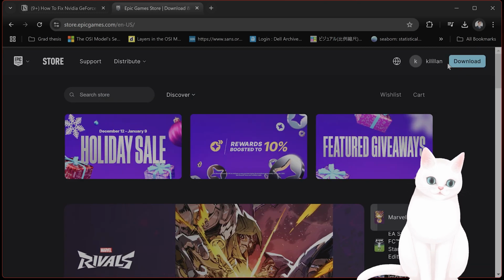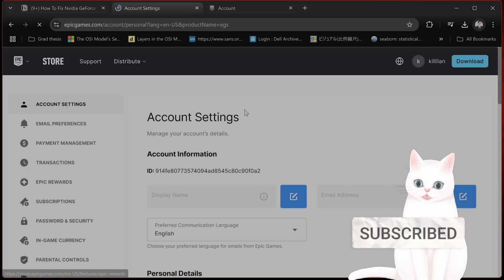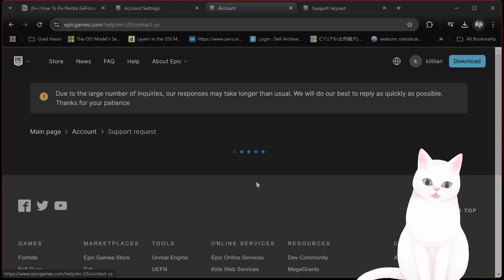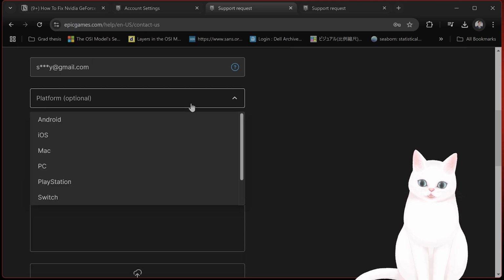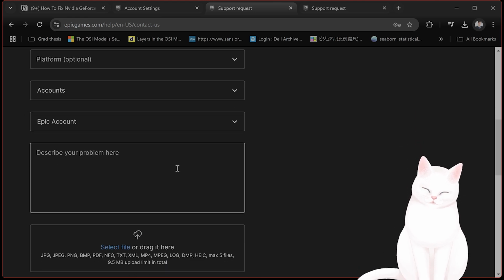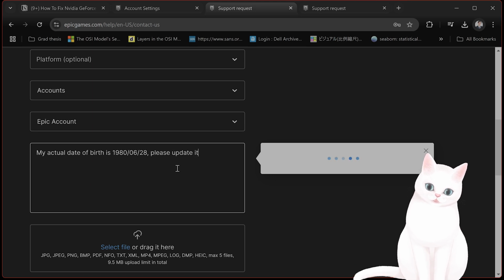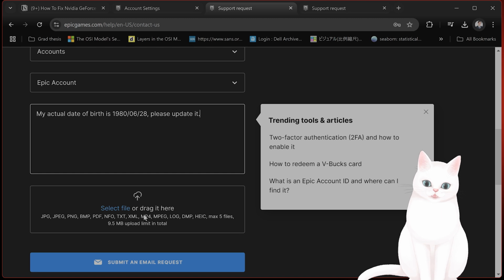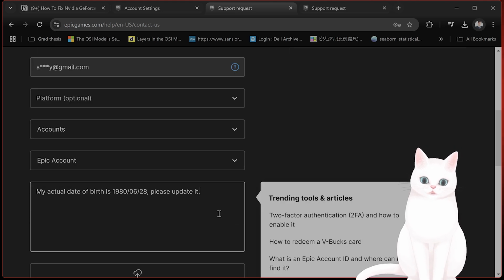How to Change Your Age on Epic Games (EASY)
Are you struggling to update your age on the Epic Games launcher? Whether you're trying to support a creator, unlock age-restricted features, or fix age-related settings for Among Us, this tutorial has you covered! In just a few easy steps, you'll learn how to change your Epic Games age safely and effectively. Say goodbye to restrictions and enjoy all the features your account has to offer!

📌 What You’ll Learn:

How to change your age on Epic Games
Fixing age settings for Among Us on PC
Adjusting your age to unlock full Epic Games features